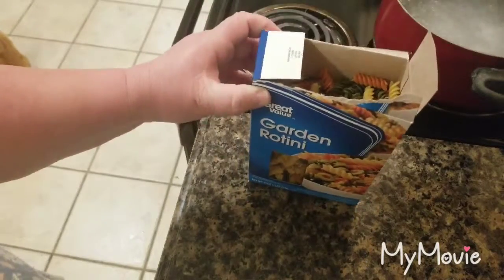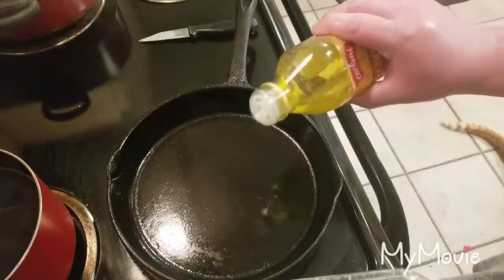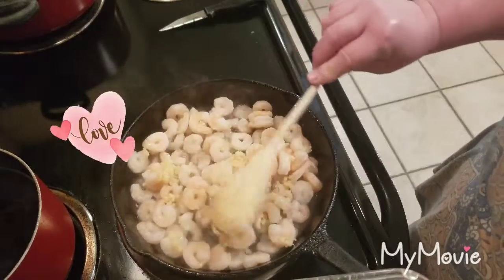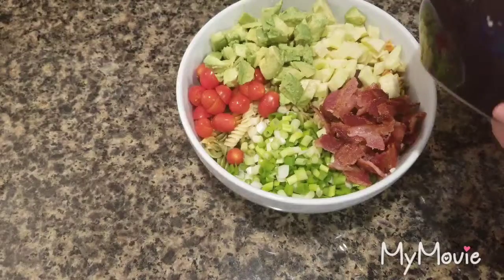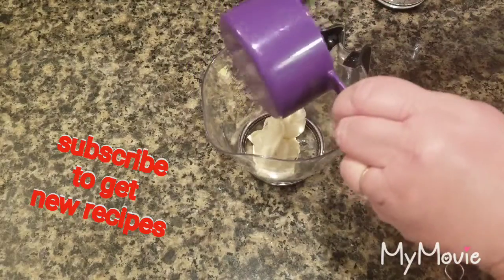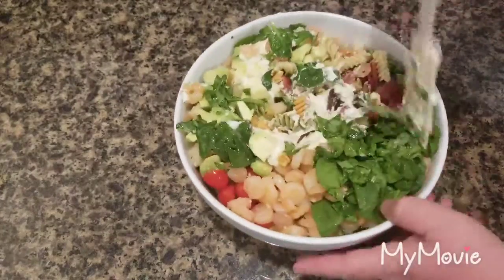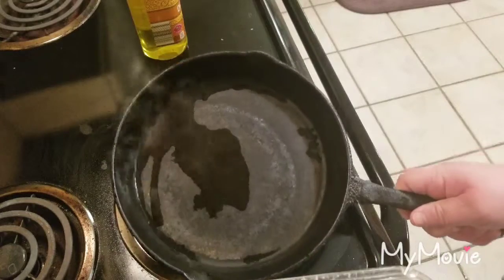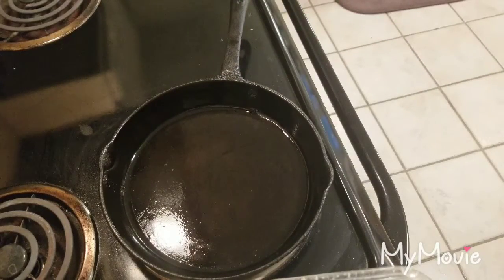WHAT'S FOR DINNER|EASY MEALS|SIMPLE MEALS|DINNER IDEAS|FAMILY MEALS|REAL LIFE MEAL IDEAS|KETO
Noddle Salad we loved this recipe my husband and I
Garden noodles
avocado cherry tomatoes  zucchini green onion spinach
Bacon and Shrimp
Dressing 1/2 cup of Mayo
1/4 cup of Ranch
3 Tablespoons of bacon grease
what's for dinner
keto
cooking easy meals
planning meals for the family
easy meals for beginners
Meals to Make at home
Howto/Style